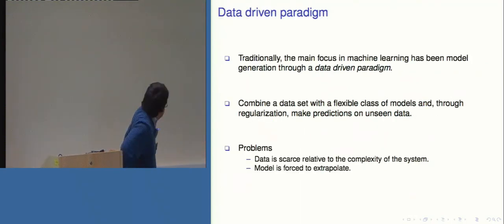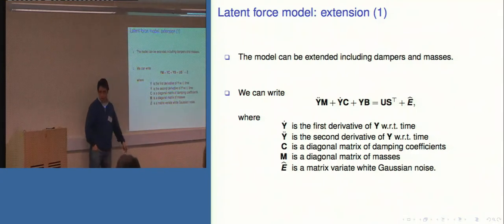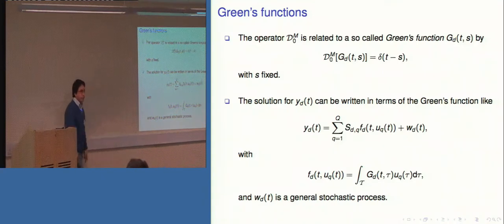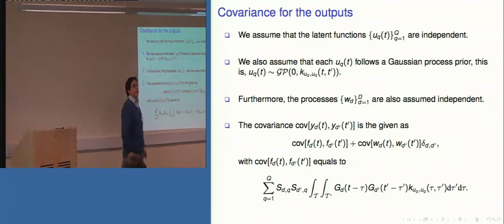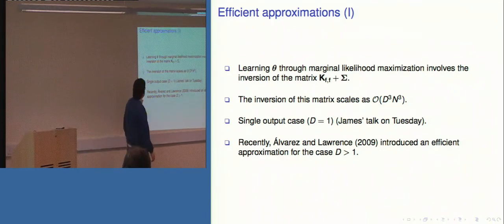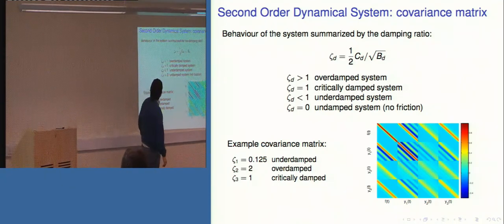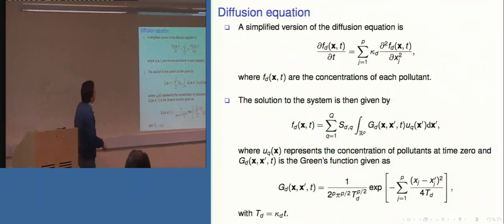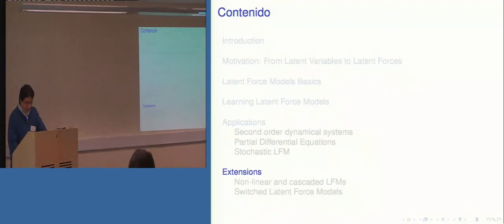2 - Mauricio Alvarez, Latent Force Models - Part 1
Talk presented at the Latent Force Models workshop in Sheffield, 13 June 2013